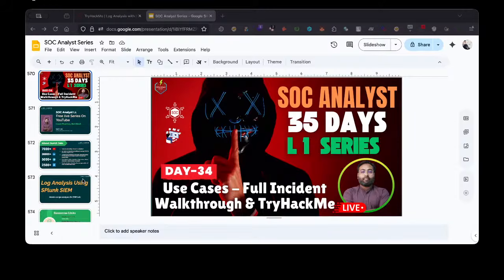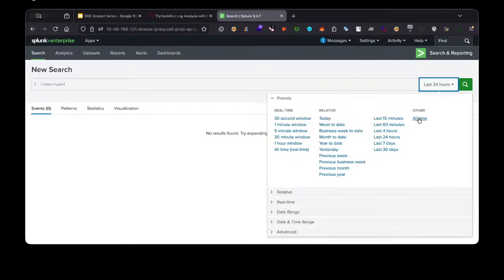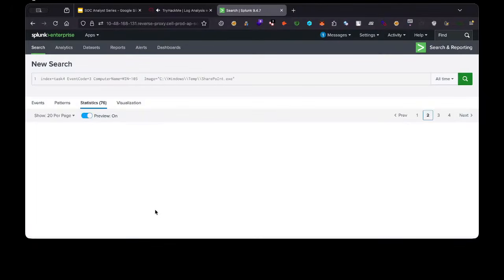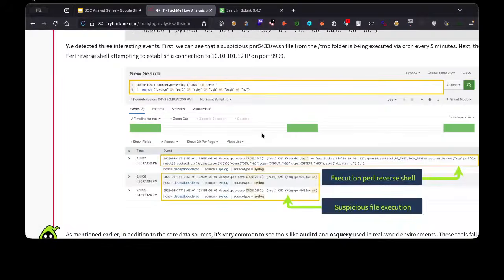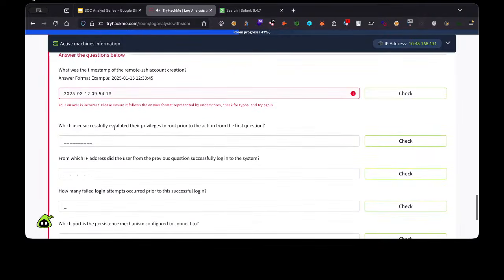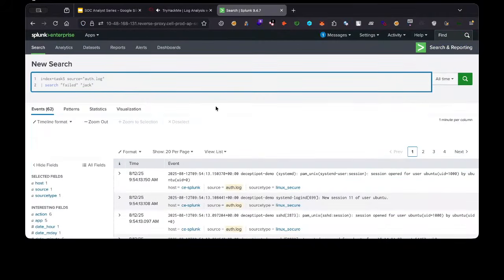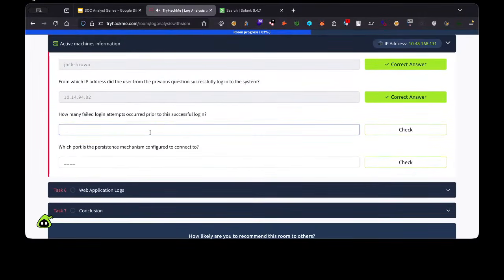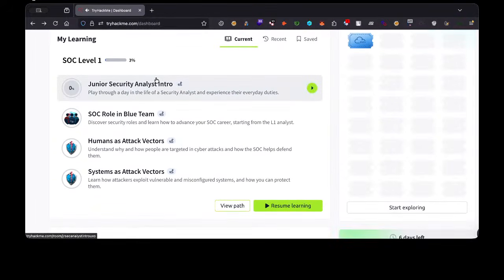Day 34 - Log Analysis With SIEM | SOC Analyst L1 Series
🎯 Day 34 of the SOC Analyst (L1) Live Masterclass :  Use Cases - Log Analysis Using SPlunk SIEM ( Part 3 )